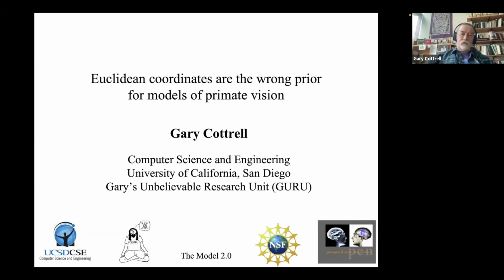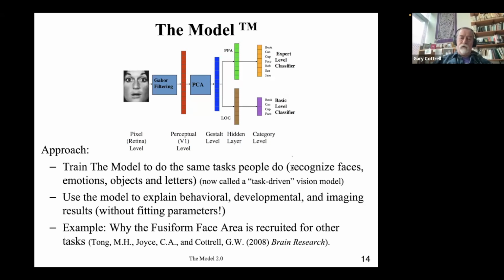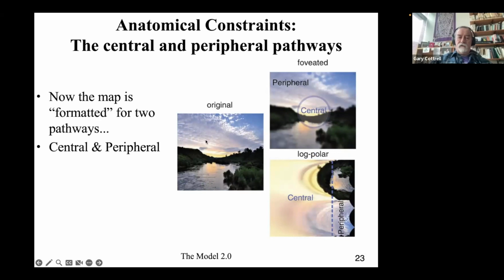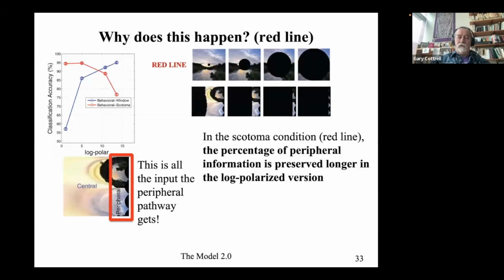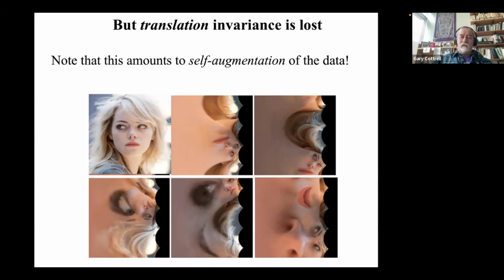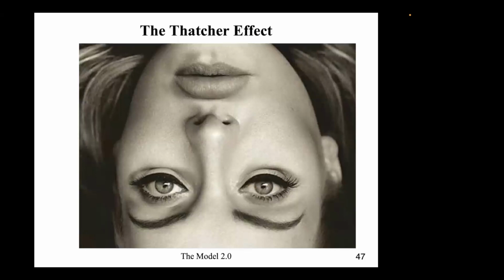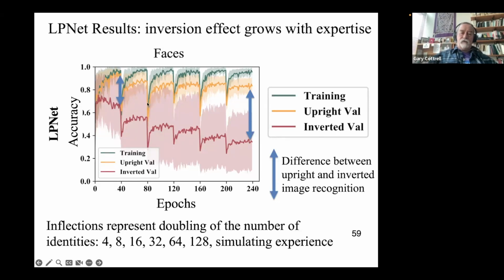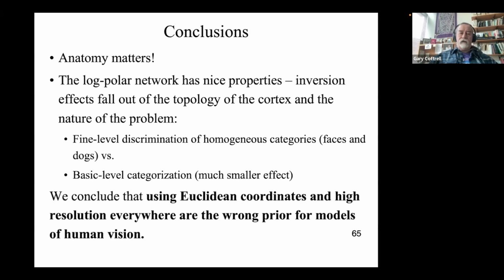Euclidean coordinates are the wrong prior for primate vision | Gary Cottrell, UCSD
Wednesday, May 10,  2023, at 11:00 am ET
Gary Cottrell
UCSD

Title: Euclidean coordinates are the wrong prior for primate vision

Abstract: The mapping from the visual field to V1 can be approximated by a log-polar transform. In this domain, scale is a left-right shift, and rotation is an up-down shift. When fed into a standard shift-invariant convolutional network, this provides scale and rotation invariance.  However, translation invariance is lost. In our model, this is compensated for by multiple fixations on an object. Due to the high concentration of cones in the fovea with the dropoff of resolution in the periphery, fully 10 degrees of visual angle take up about half of V1, with the remaining 170 degrees (or so) taking up the other half. This layout provides the basis for the central and peripheral pathways. Simulations with this model closely match human performance in scene classification, and competition between the pathways leads to the peripheral pathway being used for this task. Remarkably, in spite of the property of rotation invariance, this model can explain the inverted face effect. We suggest that the standard method of using image coordinates is the wrong prior for models of primate vision.